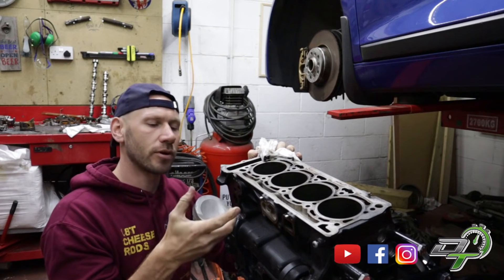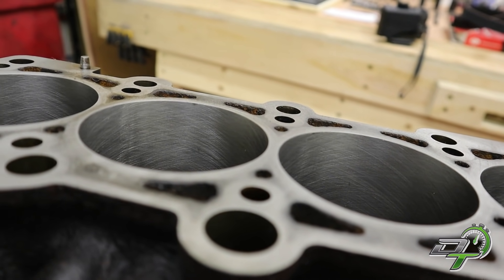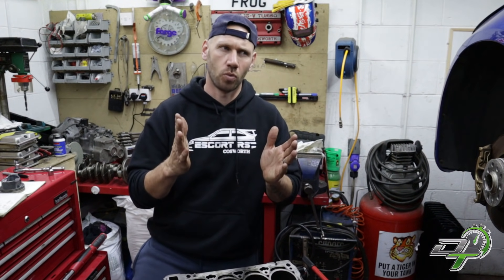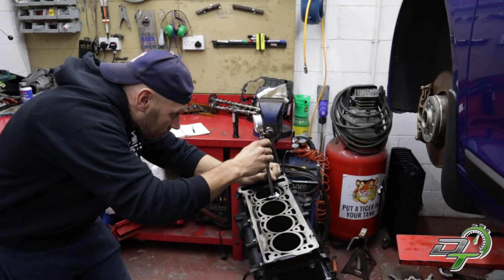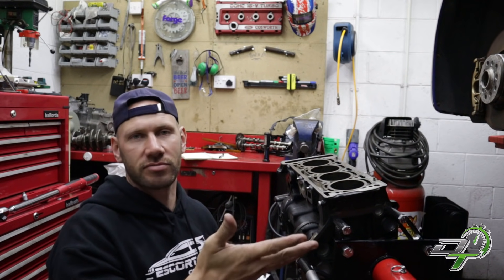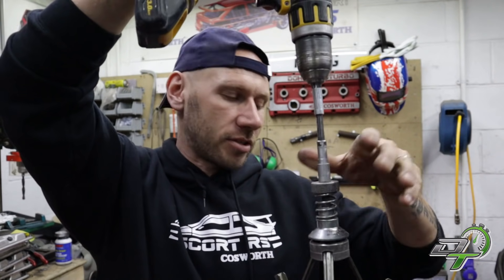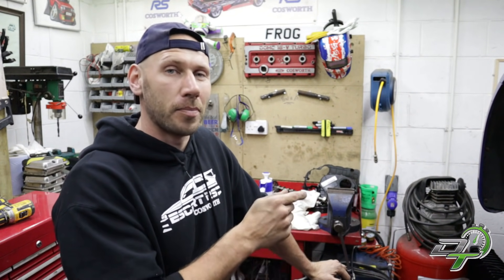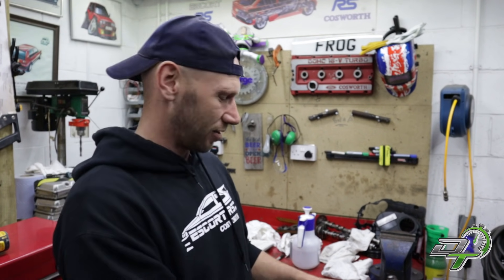How To: HONE AN ENGINE CYLINDER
In this video I inspect and prepare the cylinder walls of the 2.0 TSI engine build ready to accept fresh rings. And I take you along with me

The camera I use in the garage:

The camera I use outside of the garage:

A selection of the tools I use:
1/2" Torque Wrench
1/4" Torque Wrench